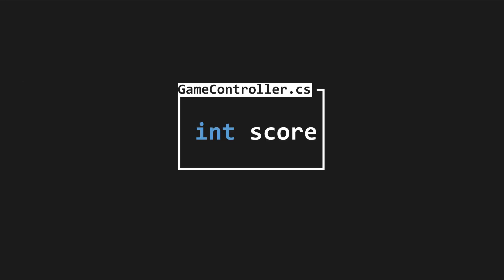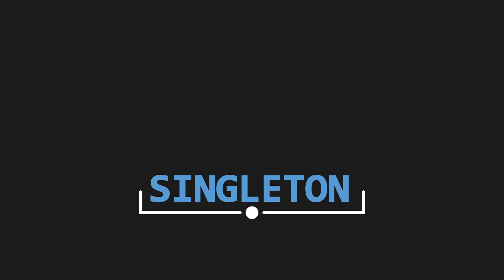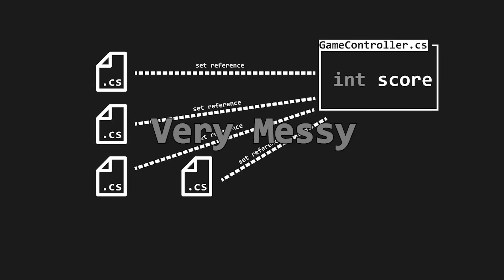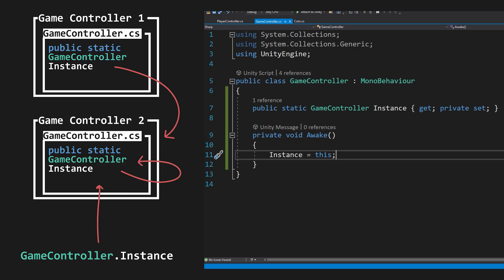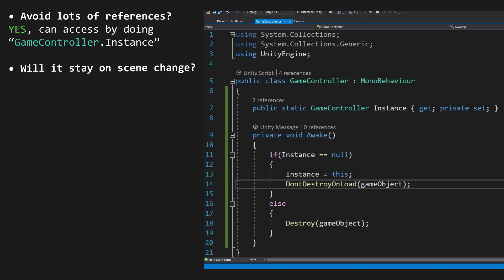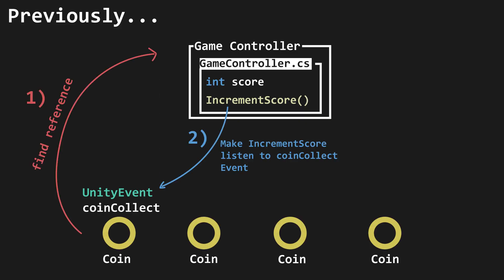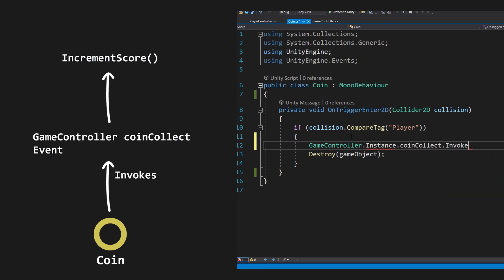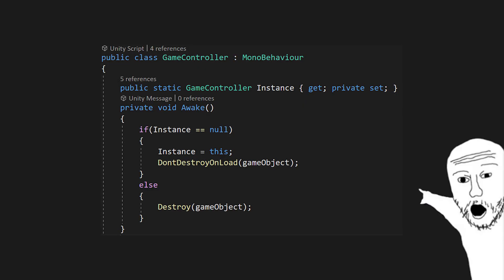Improve your data handling in Unity: Singletons Explained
In this video we go over what a singleton is, how and why it works, and what it can be used for in Unity. In this video I create a simple score storing system based on collecting coins, stemming from my previous tutorial video about UnityEvents.

TIMESTAMPS:
00:00 - The Problem
00:50 - Instance vs Static
01:35 - Coding a Singleton
02:36 - How it Solves our Problem
03:14 - Applying to a Game
04:19 - Demonstration
04:34 - Conclusion